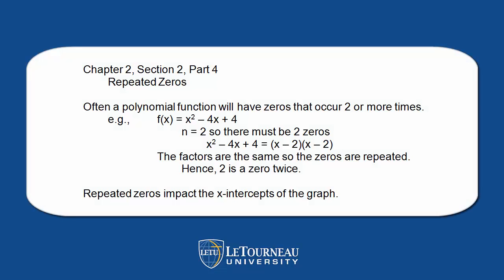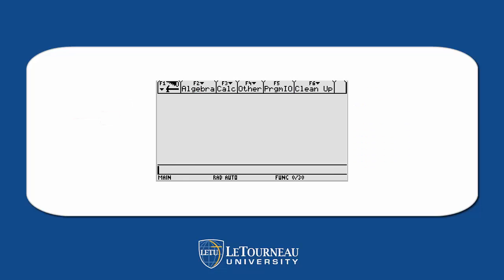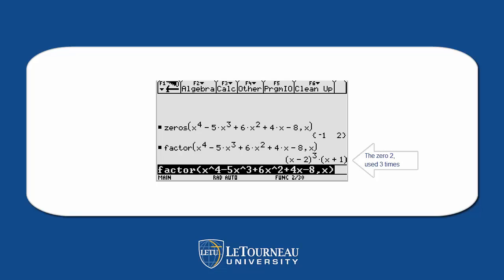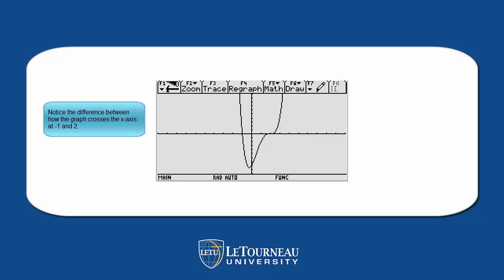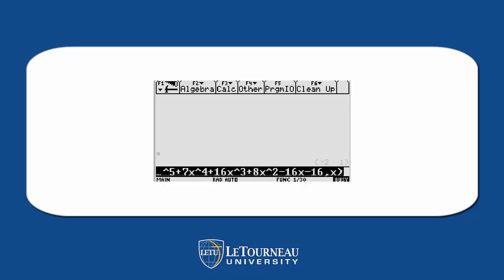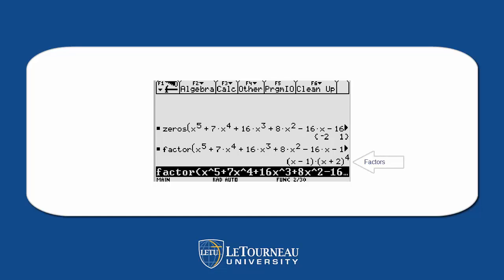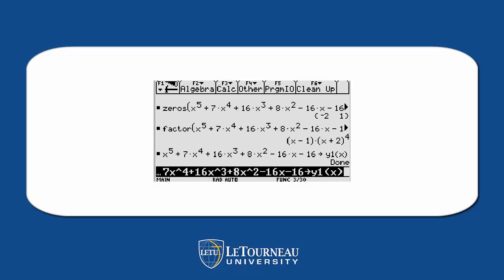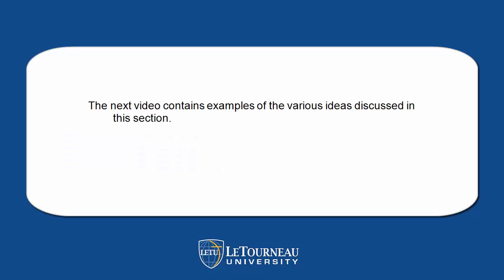Repeated Zeros of a Polynomial Function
Repeated zeros impact the way a polynomial crosses the x-axis.  Shows how to use a calculator to find the repeated zeros.  Demonstrates how the short-range behavior impacts the graph of the polynomial.